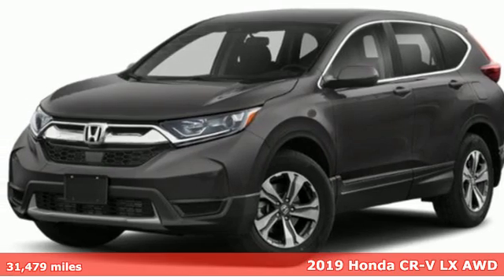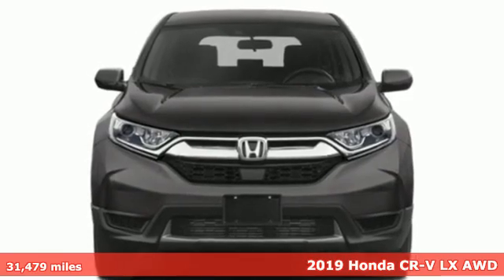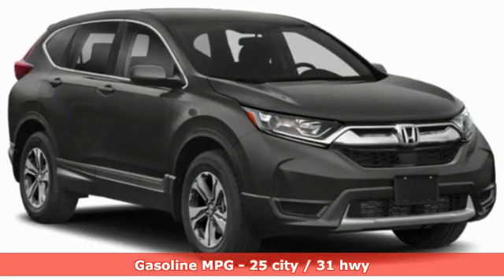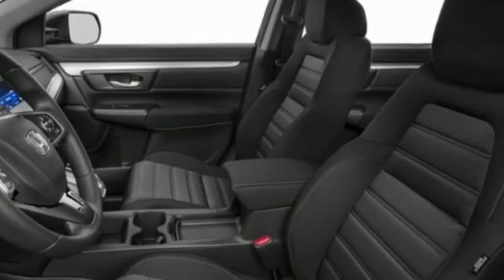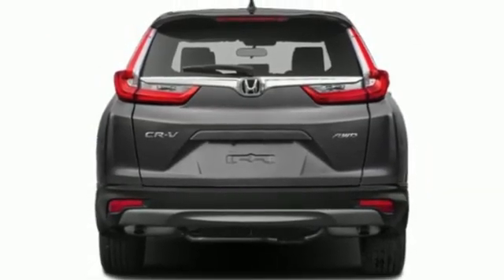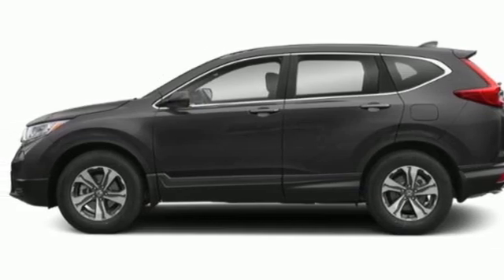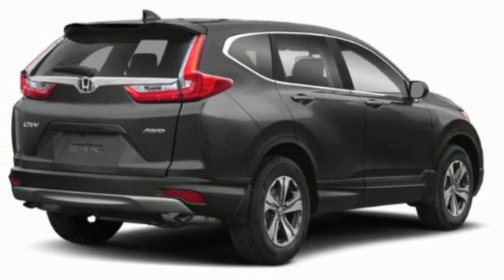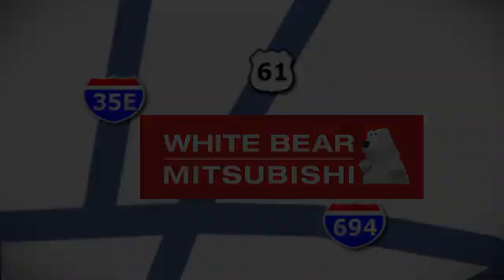Used 2019 Honda CR-V Saint Paul White-Bear-Lake, MN WB3728S - SOLD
Year: 2019
Make: Honda
Model: CR-V
Trim: LX
Engine: 4 Cylinder Engine
Transmission: CVT Transmission
Color: MAROON
Mileage: 31479
Stock #: WB3728S
VIN: 2HKRW6H37KH229949
The purchase of this vehicle includes a LIFETIME POWERTRAIN WARRANTY at no additional charge.brbrCARFAX One-Owner.brbrMaroon 2019 Honda CR-V LX AWDbrbr17 Alloy Wheels, 4 Speakers, Air Conditioning, Power door mirrors, Power windows, Radio: AM/FM Audio System w/4 Speakers, Remote keyless entry.brbrOur inventory changes by the hour. .

Address:
3400 Highway 61 North